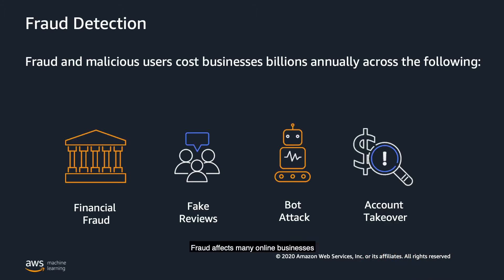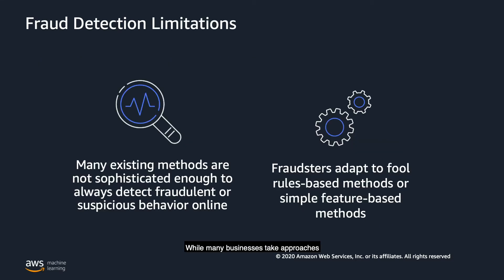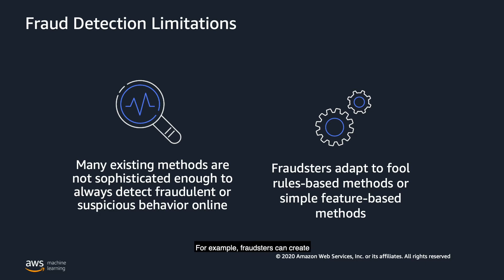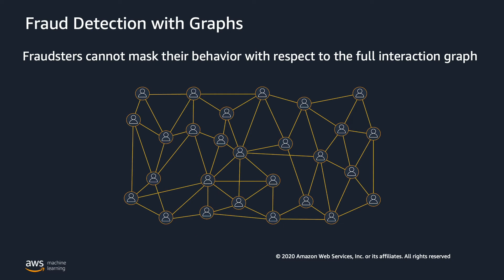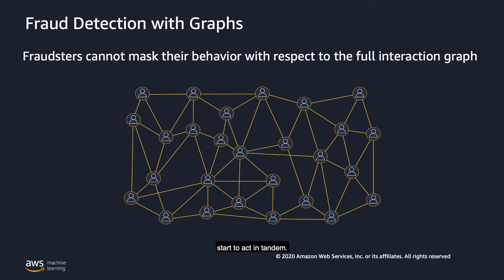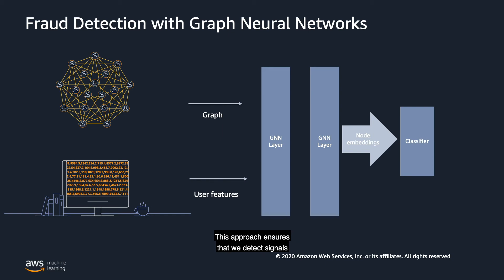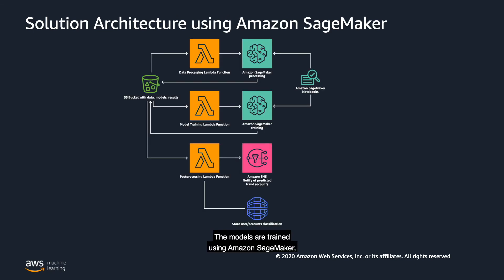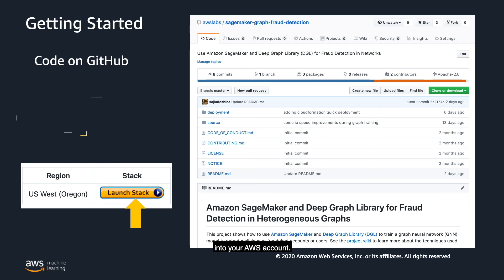Fraud Detection in Financial Transaction Networks with Amazon SageMaker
Solutions for Amazon SageMaker help you quickly start your ML journey for a variety of use cases and solve common business problems with everything needed to deploy a ML solution including a dataset, AWS CloudFormation template, and reference architecture.

In this explainer video, learn how you can use Amazon SageMaker to find fraudulent cases in a financial transaction network of transactions (e.g. a knowledge graph) by using graph neural networks.